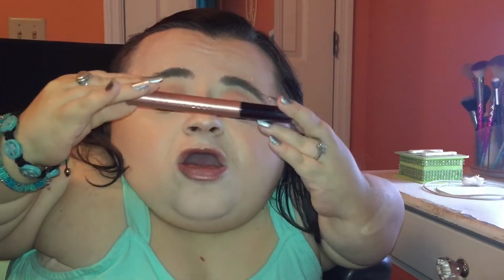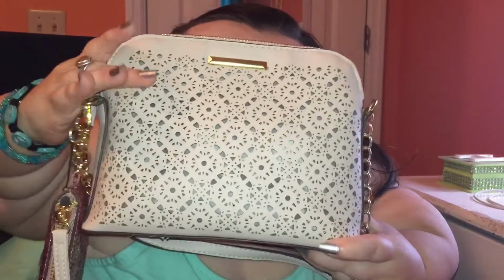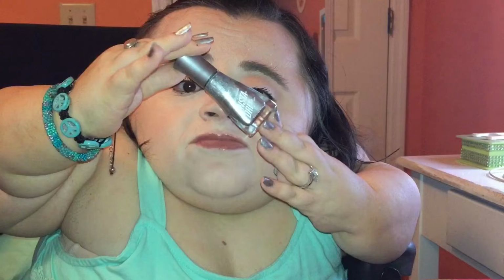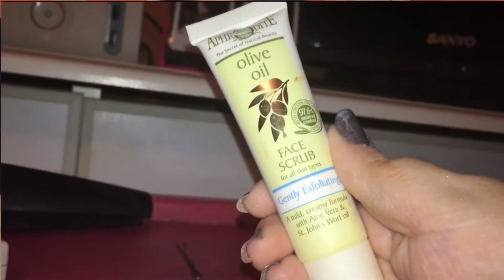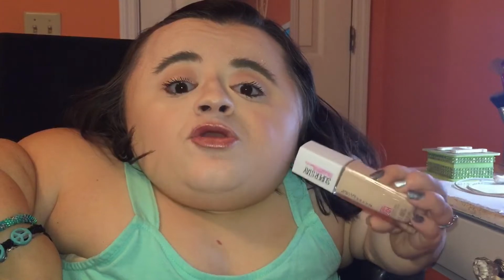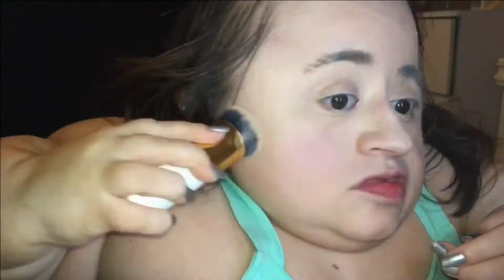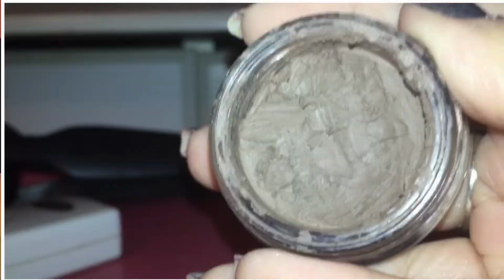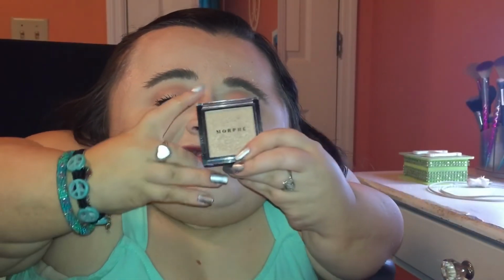July Favorites!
Open me! ❤️❤️❤️❤️

Where to buy the Sally Hanson insta dry nail polish

Where to buy the maybelline super stay foundation

Where to buy the Abh dipbrow pomade

Where to buy the morphe highlighter

I’m 24

Where do you live? I live in

No